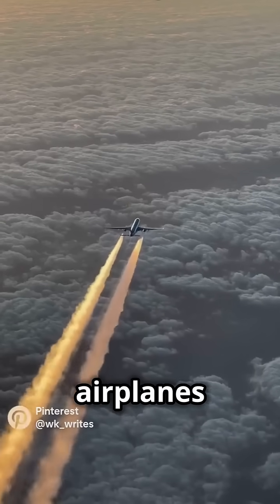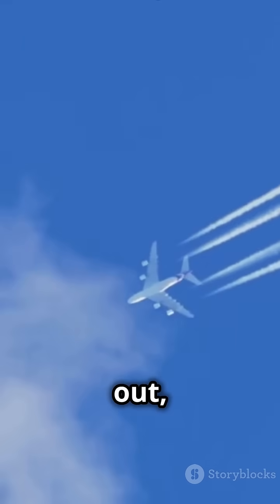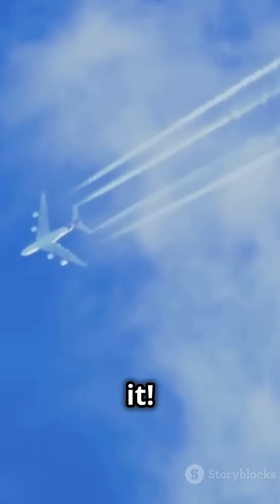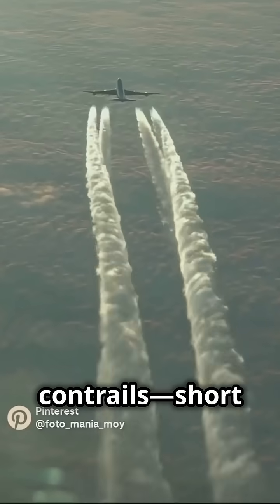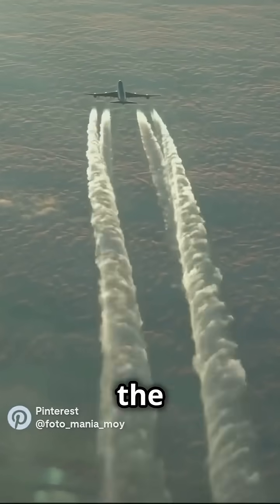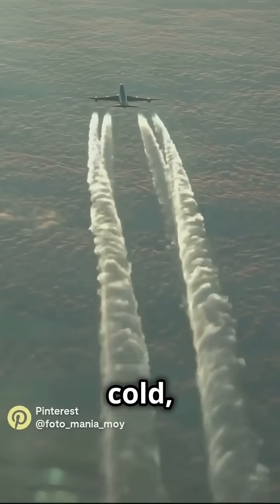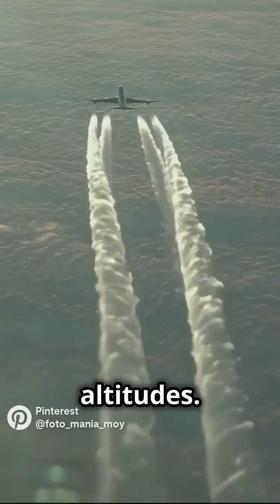Why Do Airplanes Leave Contrails?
Ever wondered how those streaky lines behind airplanes, known as contrails, are formed? In this video, we delve into the fascinating interaction between airplane exhaust and the cold, low-pressure air at high altitudes. Learn how water vapor from jet engines cools and condenses into water droplets, eventually freezing into ice crystals. Discover how factors like altitude, temperature, humidity, and aircraft type play crucial roles in contrail formation and their broader impact on climate change. Don't miss out on this insightful exploration of aviation and atmospheric science!